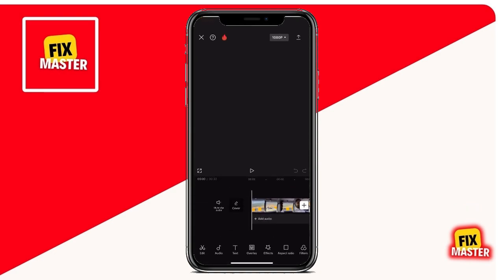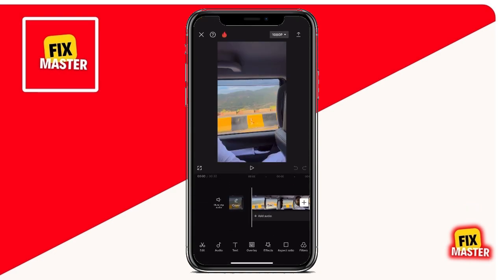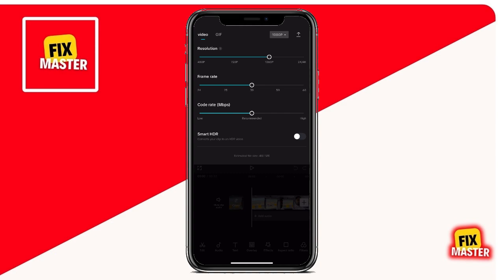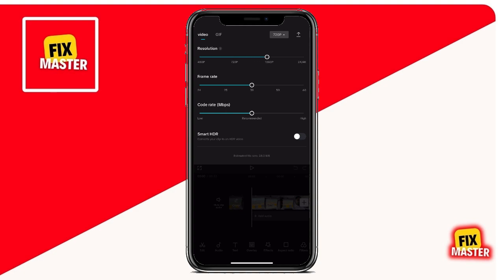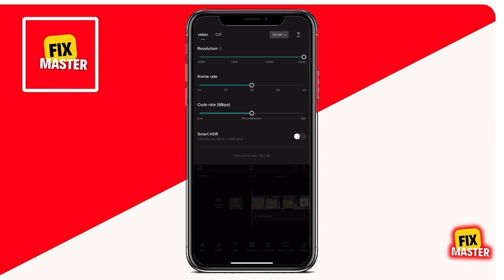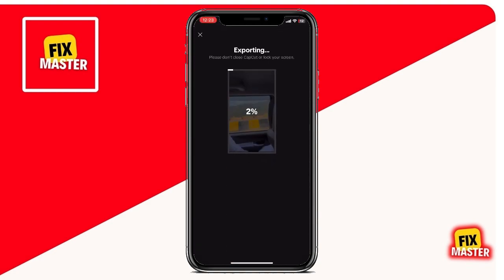How To Change Resolution, Frame Rate & Code Rate In CapCut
Optimize your CapCut editing experience with our comprehensive guide on adjusting resolution, frame rate, and code rate settings! Learn how to fine-tune these crucial parameters to enhance the quality and efficiency of your video projects. Whether you're a beginner or an experienced editor, this tutorial provides step-by-step instructions on maximizing your CapCut editing capabilities. Watch now to discover how to change resolution, frame rate, and code rate in CapCut, and take your videos to the next level